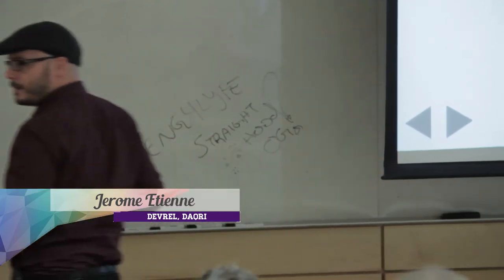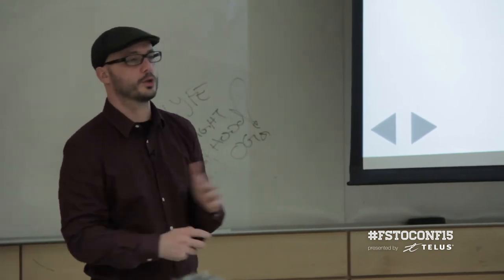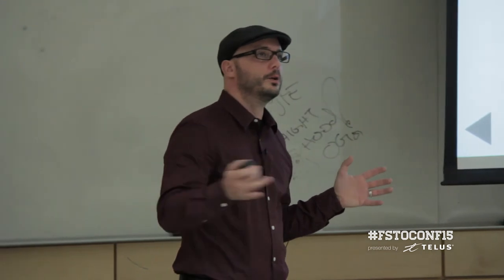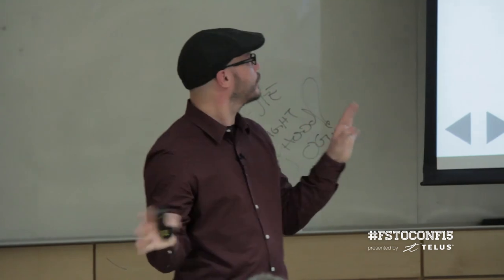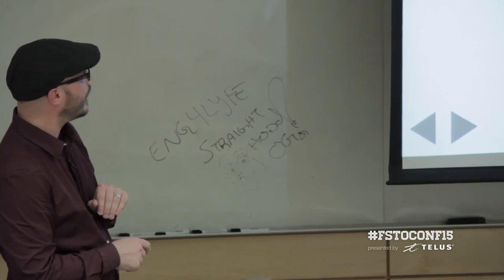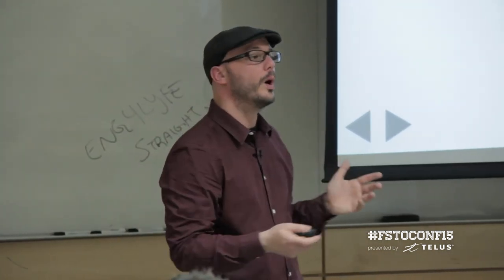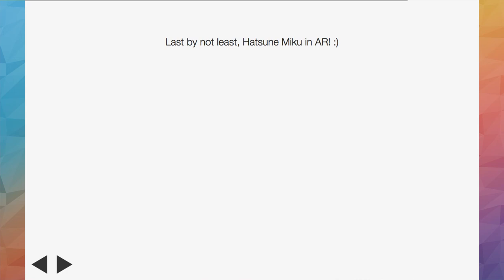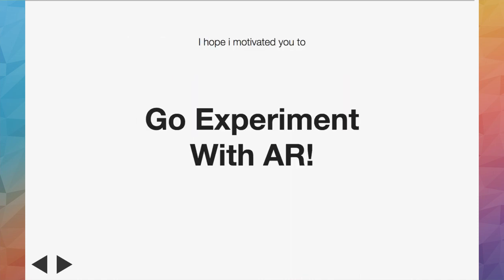WebAR Augmented Reality for Web in Open Source by @jerome_etienne at fstoco 2015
A video isn't as good as being there, attend our next event in person and get a chance to meet like minded individuals, ask questions, and hang out with the speakers!

Augmented Reality is everywhere. It is a hot and powerful topic. Everyone is doing it: Facebook with Occulus Rift, Microsoft with Hololens, Google with google glass or DAQRI with the Smart Helmet.

We wanted to experiment with Augmented Reality on the web as well. That's how WebAR was born, an open source project which does Augmented Reality using web standards. We were wondering how far we could push the technology...the good news is that we can go pretty far!

First, we succeeded on making AR run in a browser. We were already quite happy with this, but then we went for the moon and wanted to run that on mobile phones too. And it turns out it actually works! Imagine that: Being able to provide free AR for everybody to use in their everyday life with their mobile devices!

WebAR shows us how to get Augmented Reality using only web technologies. It is an open source threex extension for three.js. It captures the video with webrtc, localizes the AR markers using artoolkit,
and displays the 3d on top of your reality with three.js.

I will tell you everything you need to know to write your own Augmented Reality application! Trust me, it's gonna be fun!